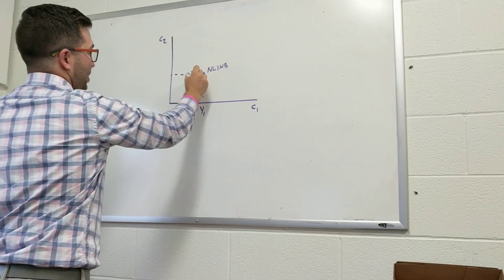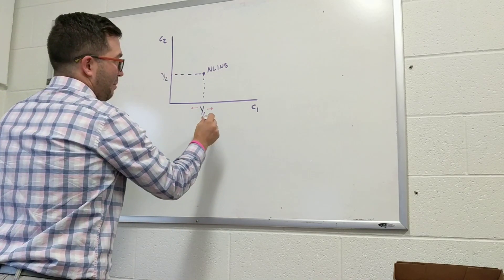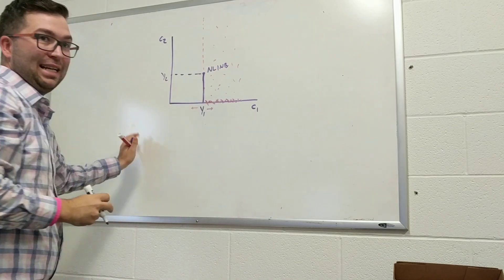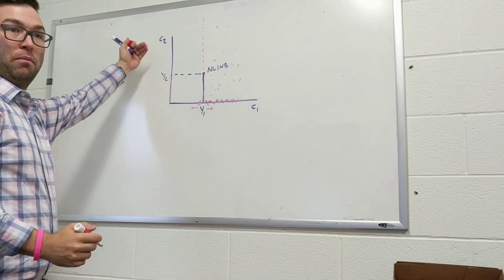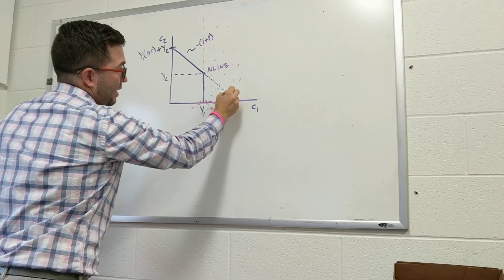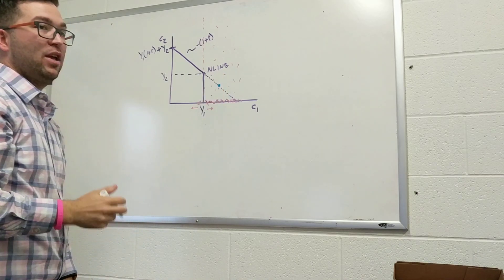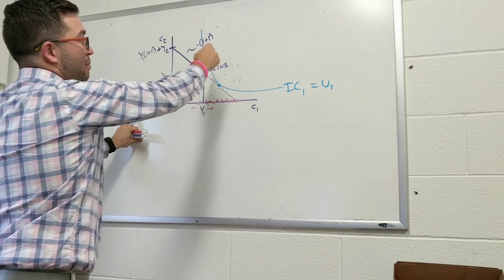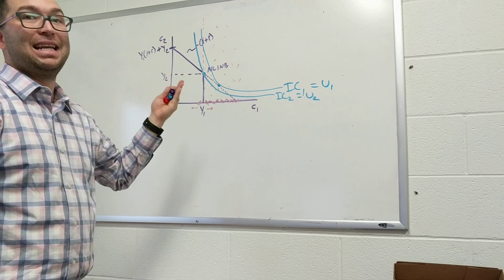A Kinked Intertemporal Budget Line -- Unable to Borrow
This is a question I gave on a previous exam and is now in my course packet for ECON 304. Here is the question:

**This question will deal with the theoretical two-period consumption model. No numbers are needed.**

Consider an economic agent named Ray. Ray is a college student with no credit history and bad spending habits. Because of this no one is willing to give Ray a loan. In other words, Ray cannot borrow anything from his future income. Ray is still able to save money for the future at an interest rate at a value r greater than 0. Ray has current income (Y1), future income (Y2) and has no wealth (W).

a. Draw Ray’s intertemporal budget line (IBL).

b. What is the value of the horizontal intercept of Ray’s IBL? Label this on your graph.

c. What is the value of the vertical intercept of Ray’s IBL? Label this on your graph.

d. Let’s assume that Ray is worse off because he is liquidity constrained. By using two indifference curves, show that Ray would achieve a higher level of utility if he had access to a credit market (has the ability to borrow against future income).